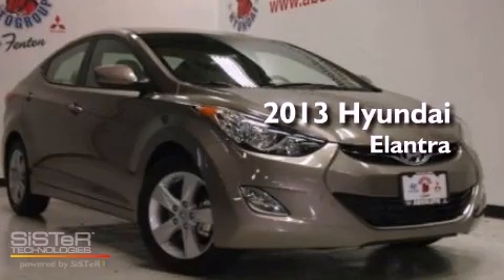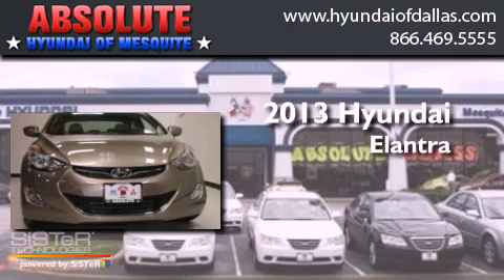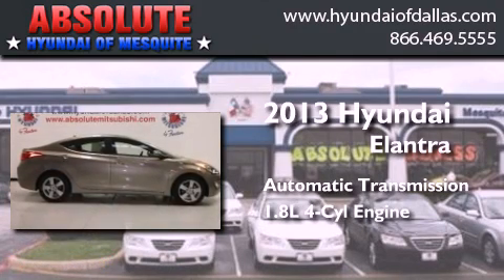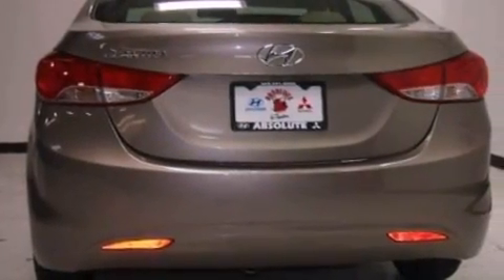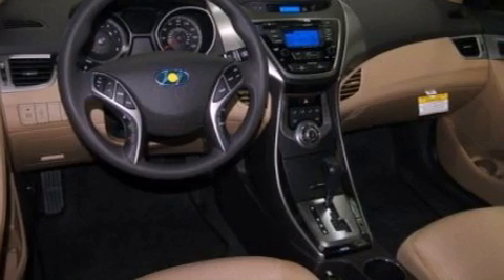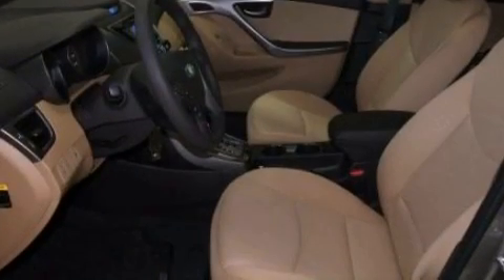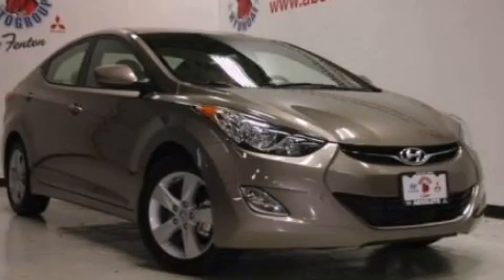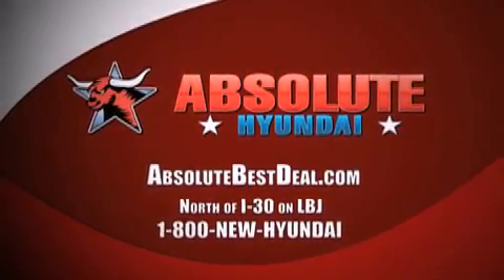2013 Hyundai Elantra Mesquite TX Plano TX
Year : 2013
 Make : Hyundai
 Model : Elantra
 Engine : 1.8L I4
 Trans . : Automatic
 Exterior : Tan
 Miles : 3
 Interior : Tan
 Stock : DH224846